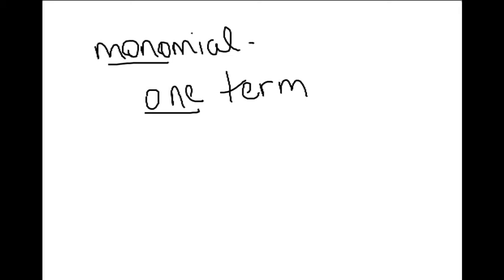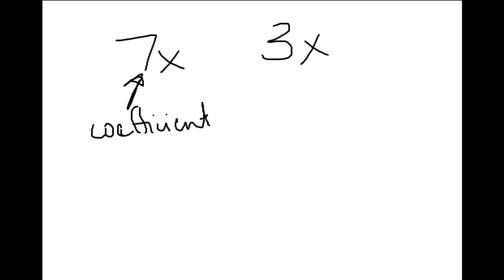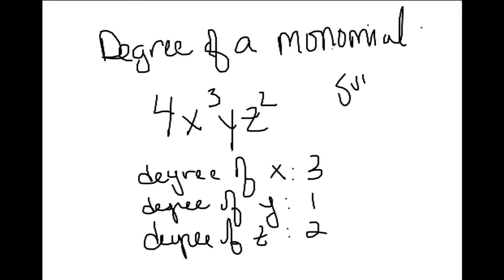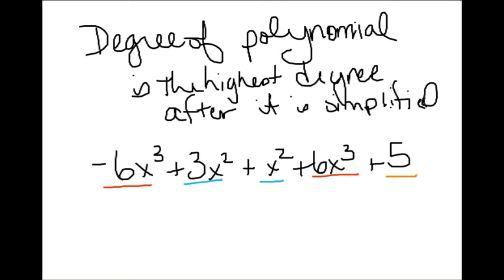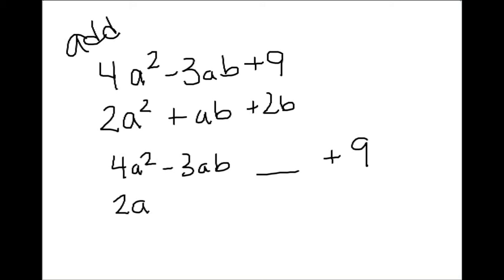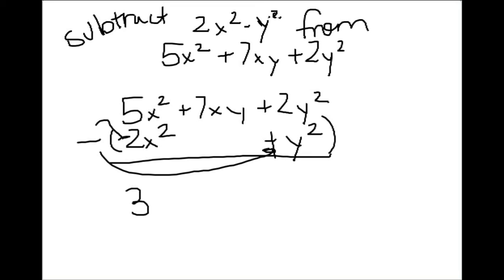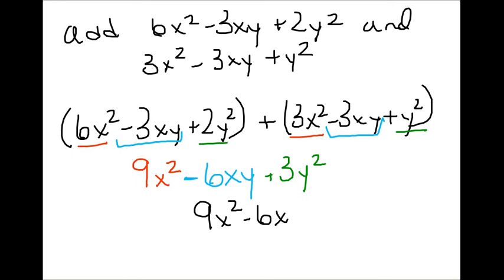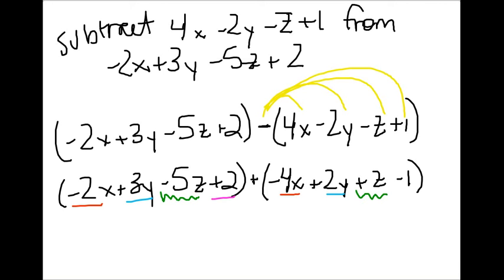Polynomials Part1 (adding and subtracting)